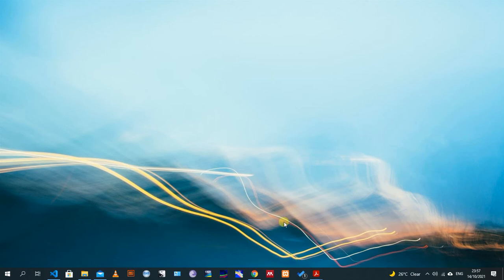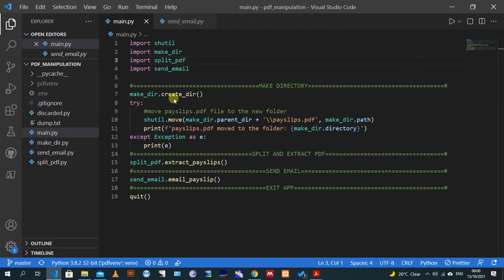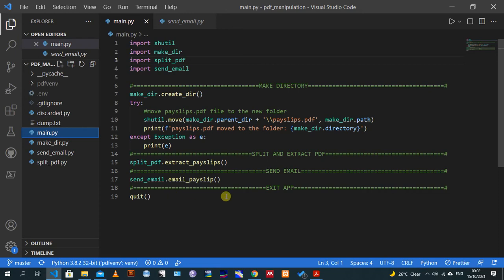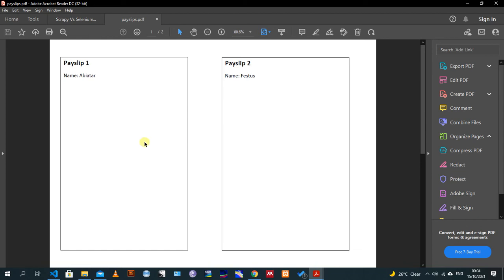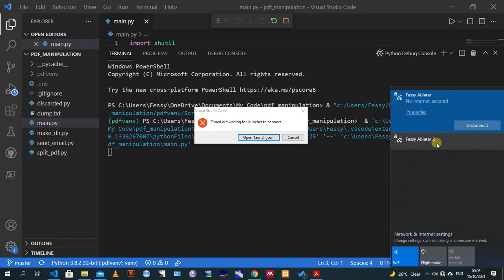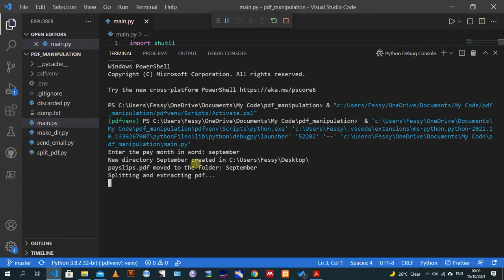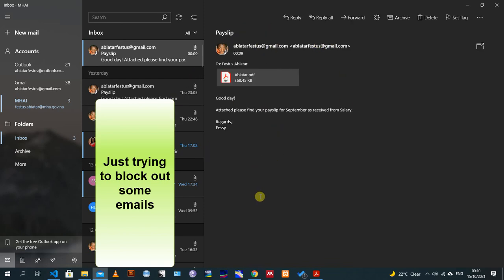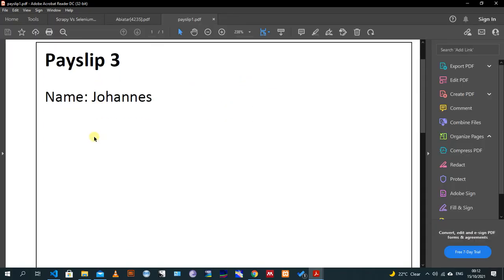File processing and emailing with Python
This video demonstrates how I automate file processing and emailing with Python (and PyMUPDF) to enable me to send payslips to my colleagues quicker.